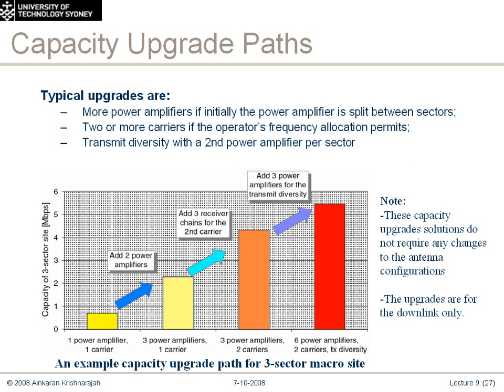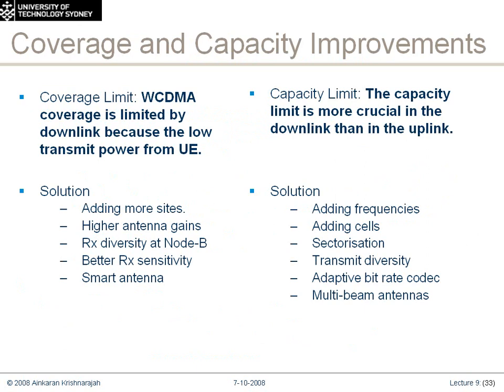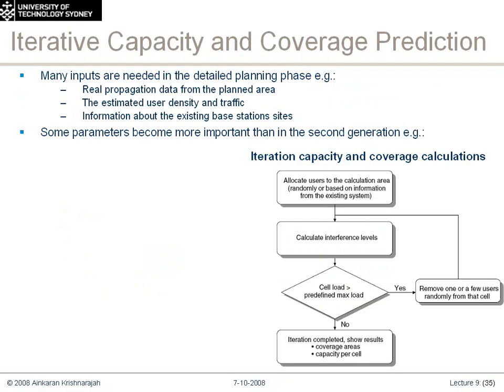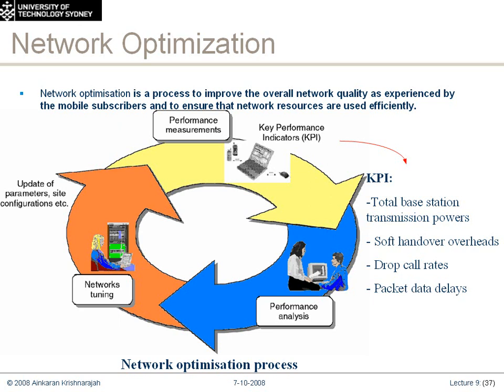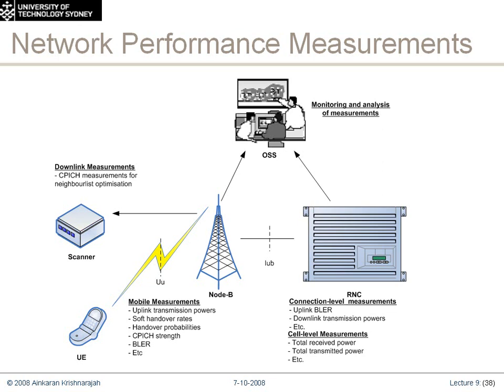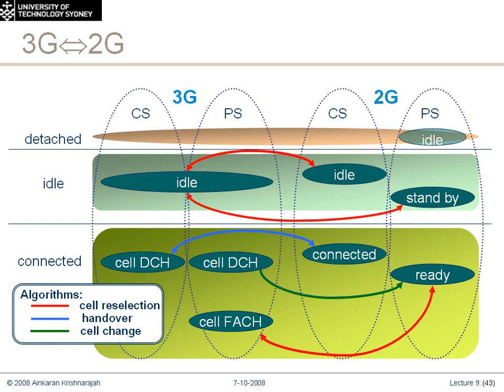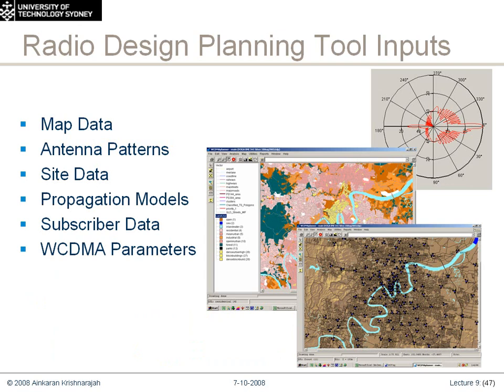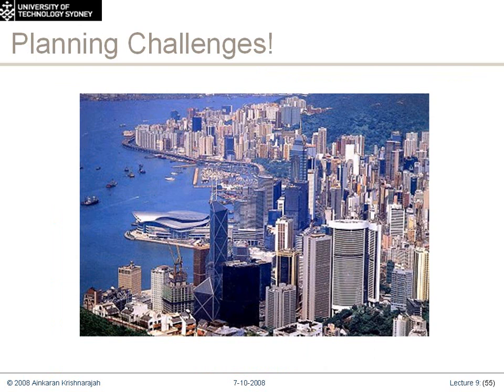49110_7B Radio Network Planning Lecture 7 Part B (2008)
49110 3G Mobile Communications at Faculty of Engineering and  IT University of Technology Sydney.
Lecture by Ainkaran Krishnarajah